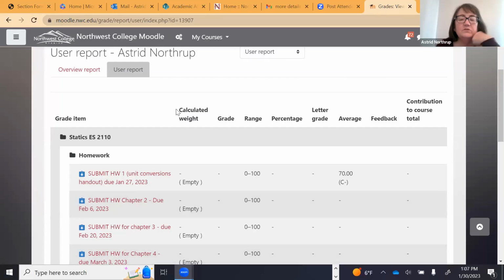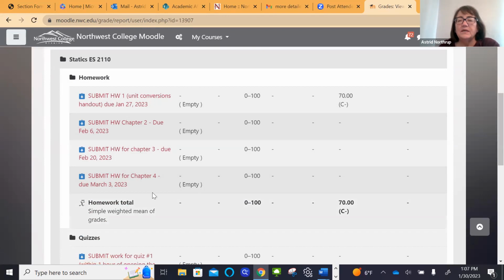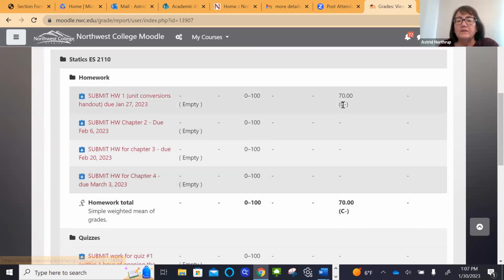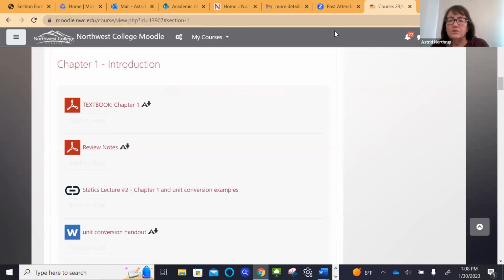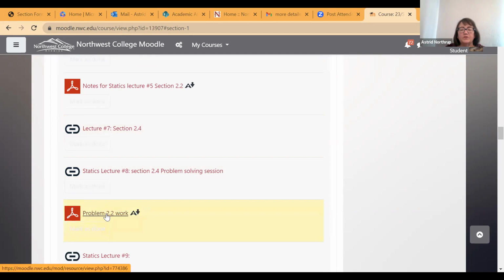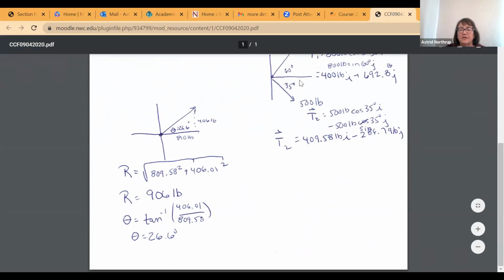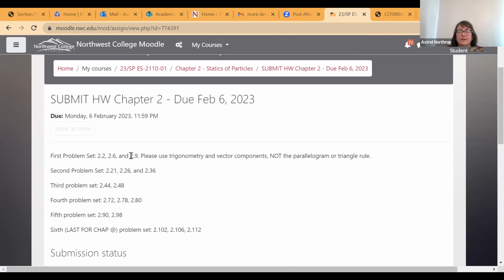ES 2110 Statics Zoom lecture on Jan 30 2023